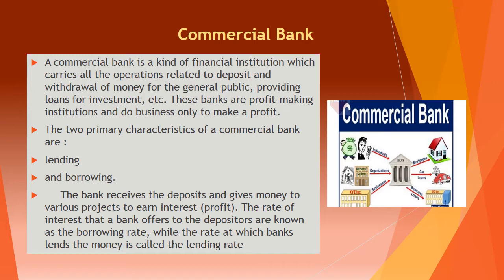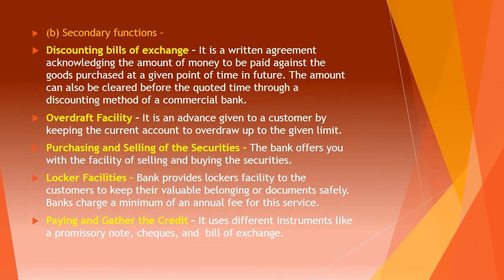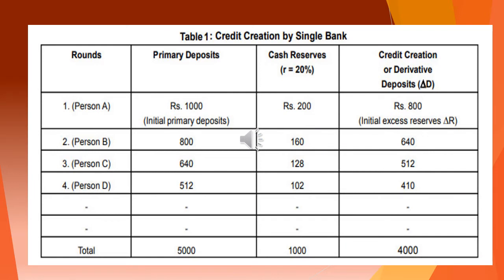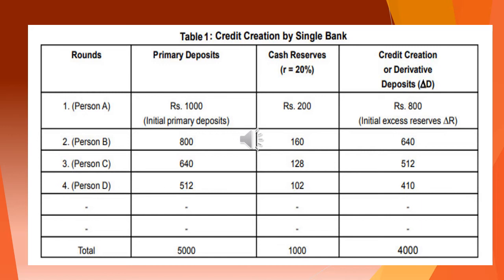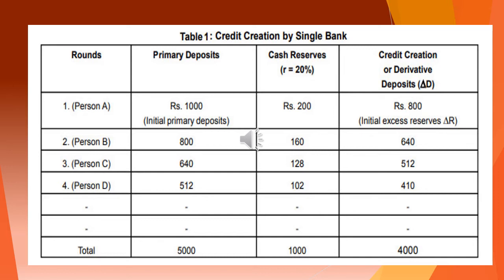Macro Ch 2 Money and Banking Part 3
Class 12 Macro economics Ch. 2 Money and Banking Part 3 . Topic Commercial Banks and its Functions